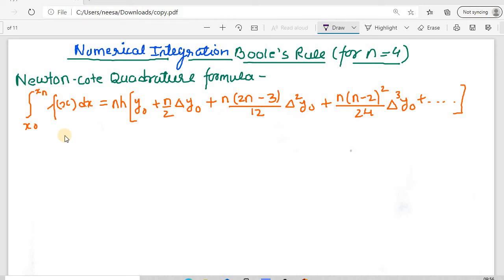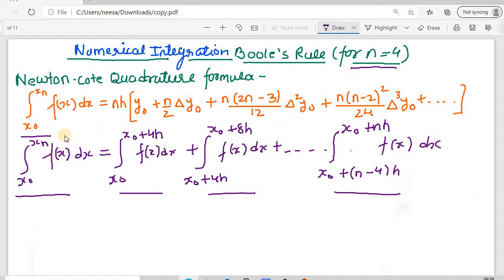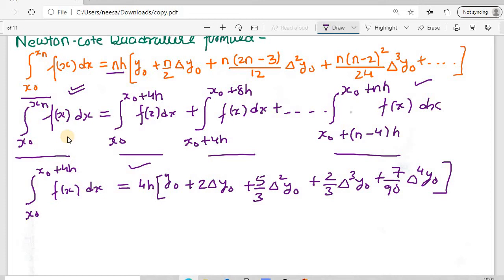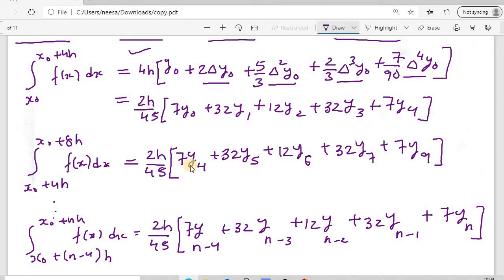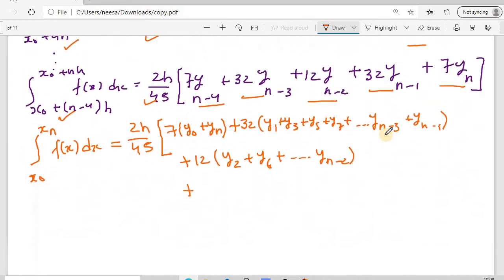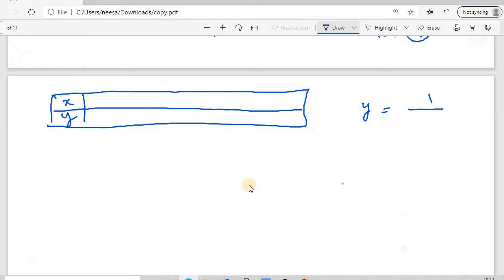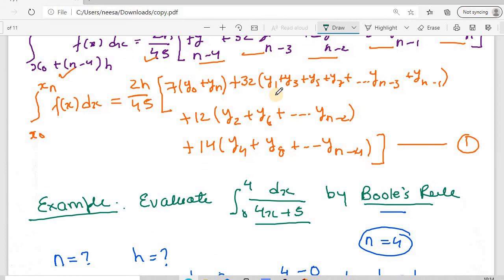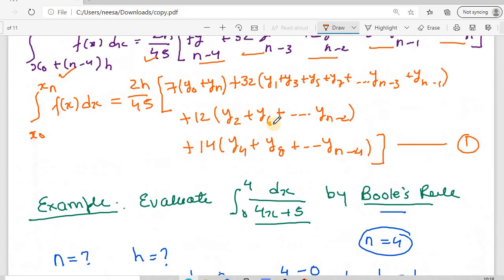Boole Rule for Numerical Integration with Example